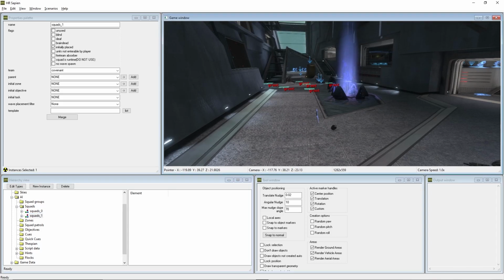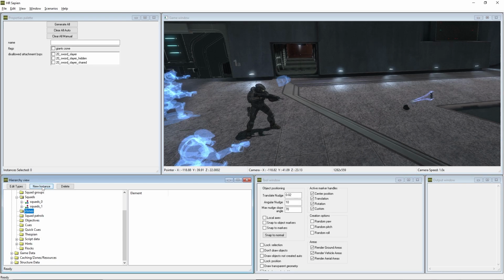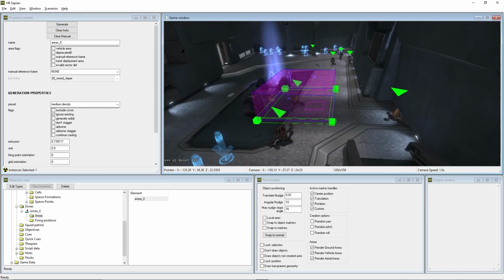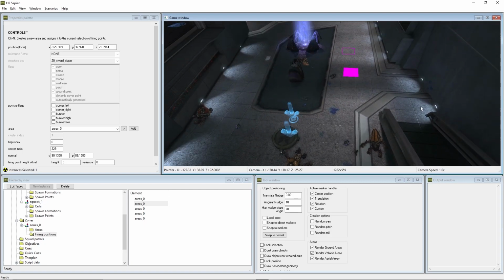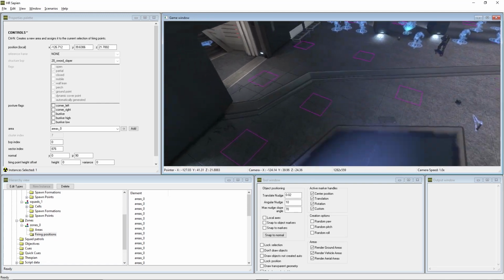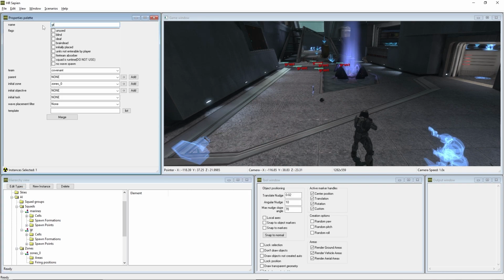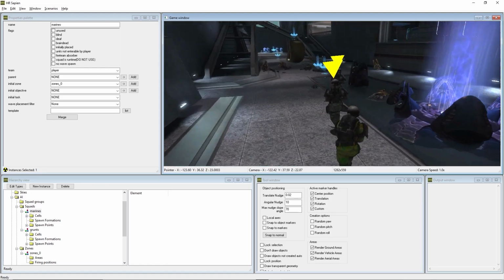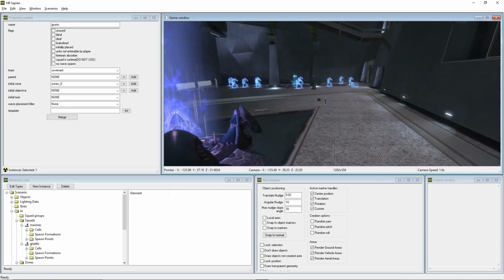Halo Reach Mod Tools - Pathfinding AI - Episode 5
So you want to have AI move around your modded map with Halo Reach Mod Tools but you're not sure how?? Well fear not I have a tutorial for you!!